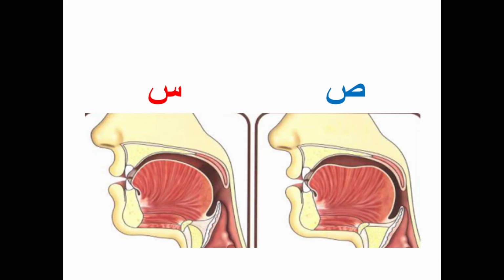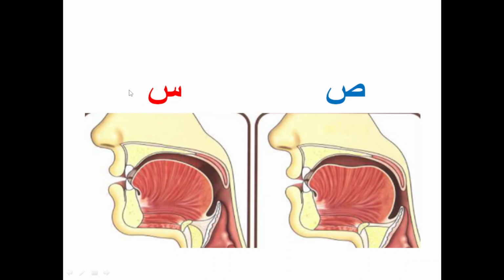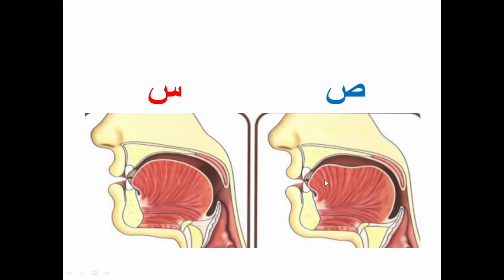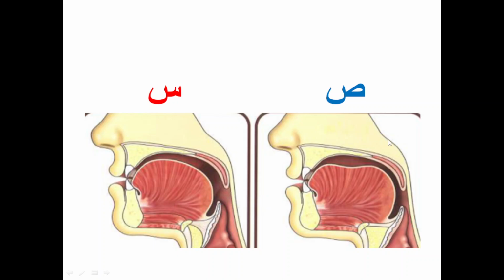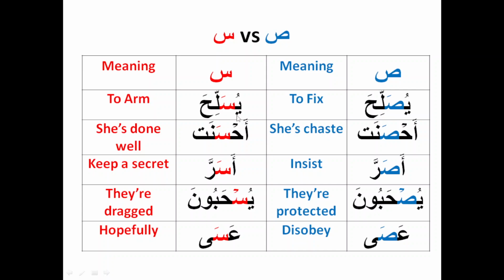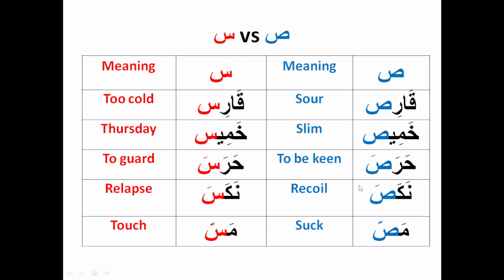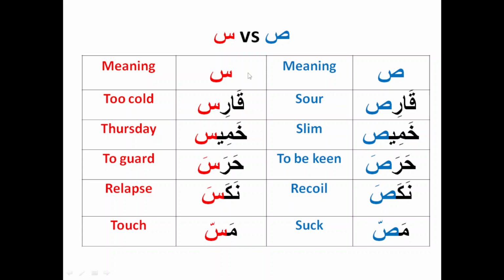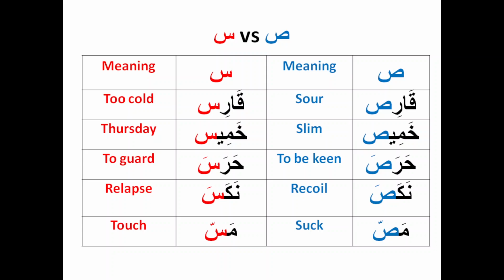Tricky Sounds (6) س vs ص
Learn how to distinguish ص from س. Watch the video till the end to get to practice the two letters in various positions in words and see how the difference affects the meaning.